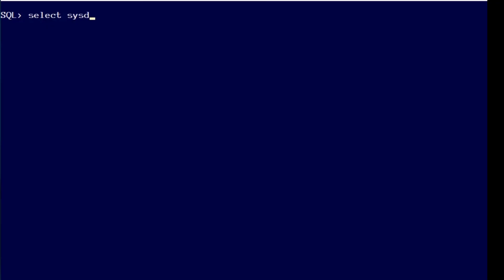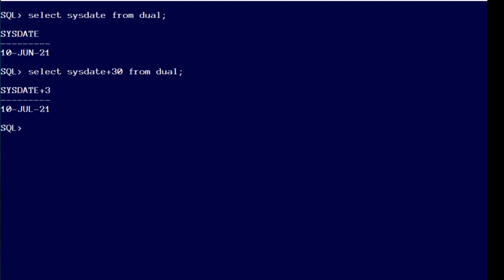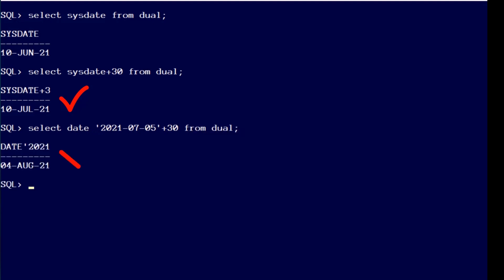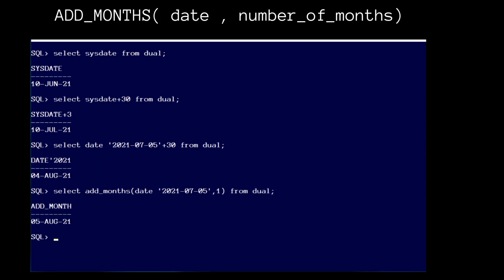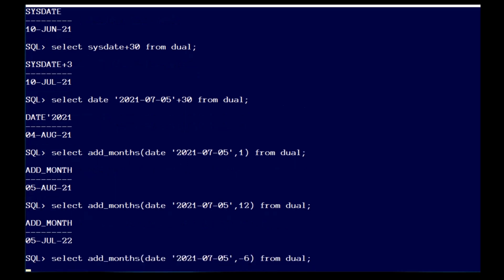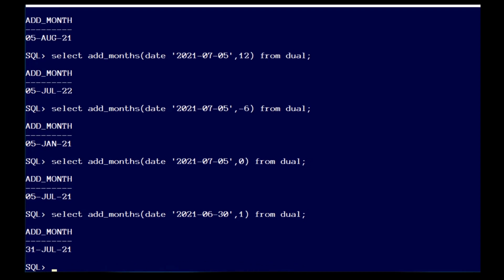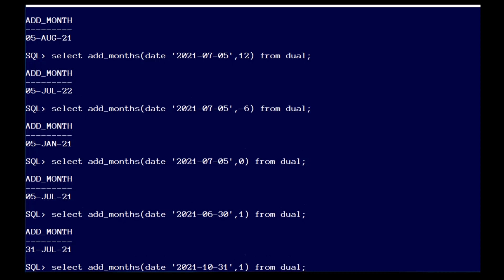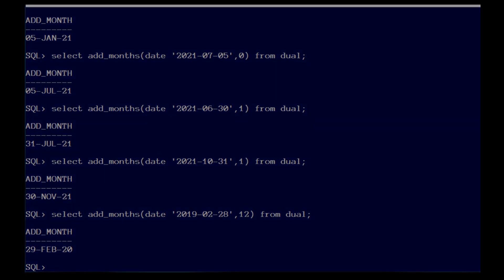ADD_MONTHS saves you from lots of frustration!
Life would have been a lot simpler if every month had 30 days!

The Podcast!